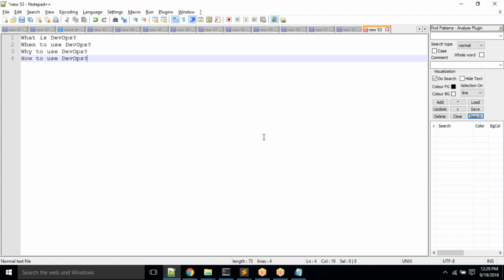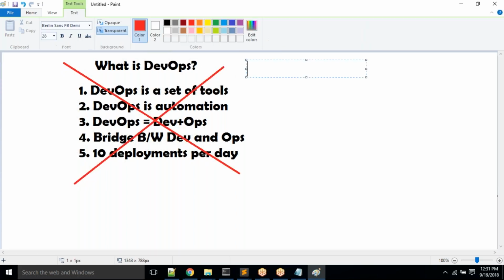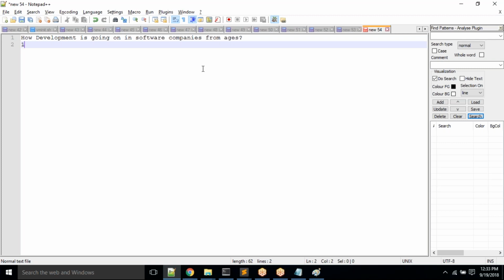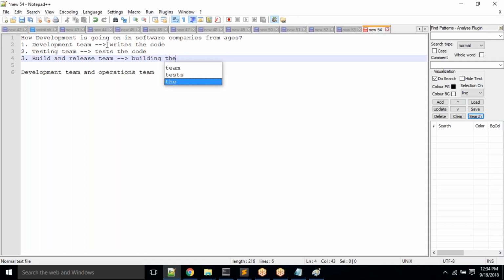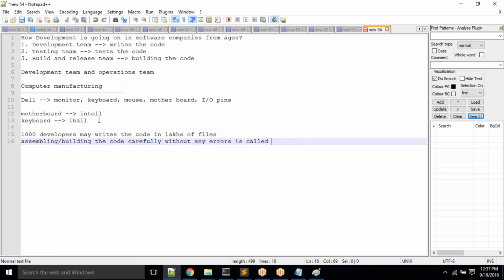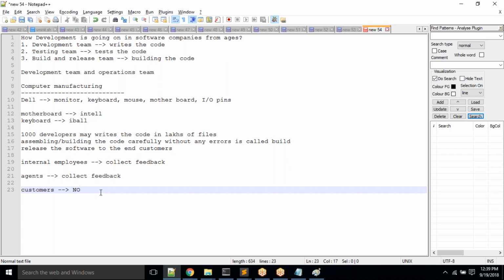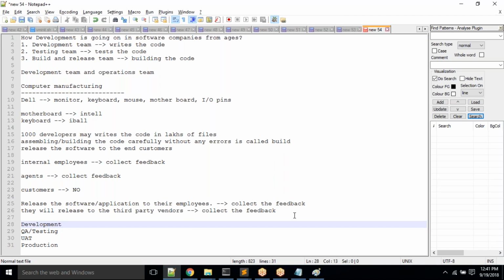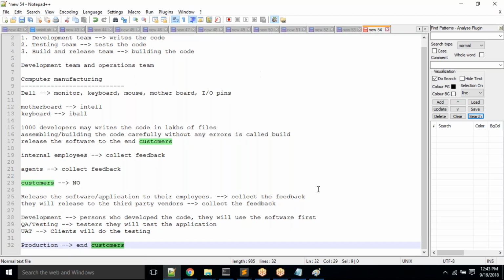DevOps Training | part 1 | Wrong opinions about DevOps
There are so many wrong opinions about DevOps. So I started to teach what the real DevOps is with complete real time.

In this training I start everything from scratch, by the end of training you can confidently say you worked in DevOps for at least 3 years